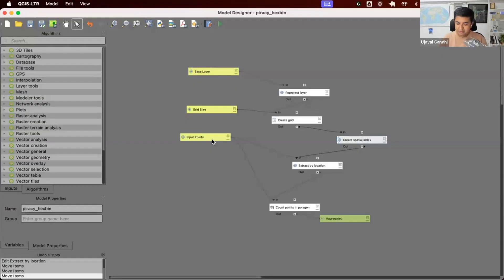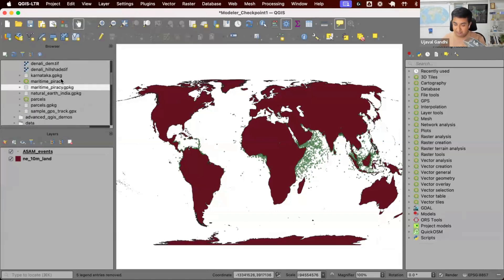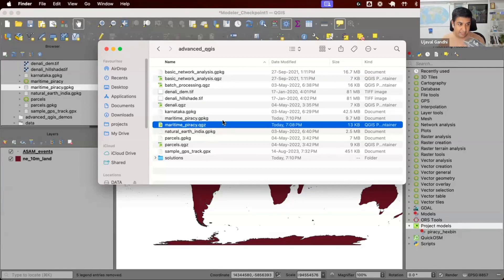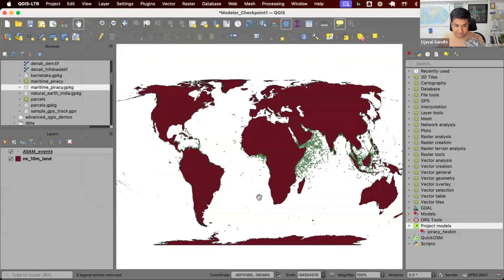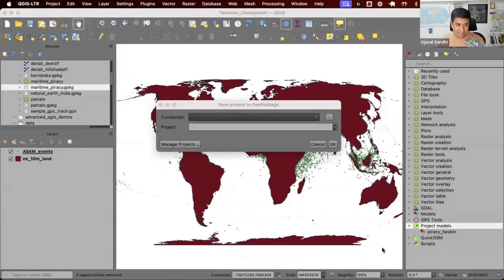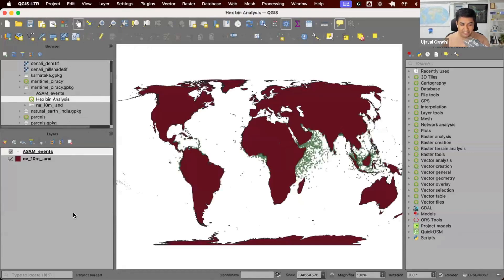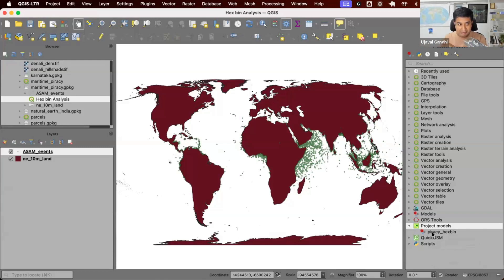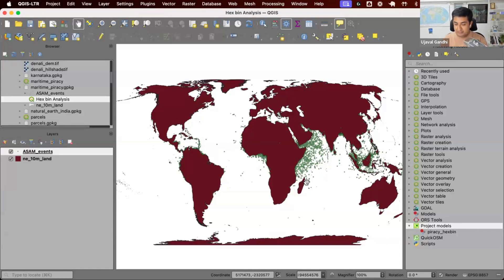Enabling Reproducible Workflows - Advanced QGIS